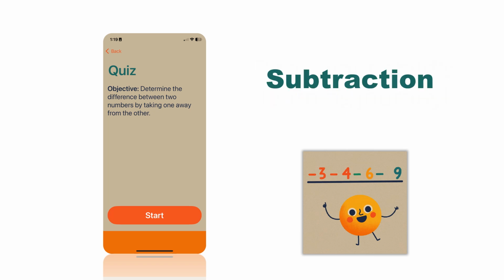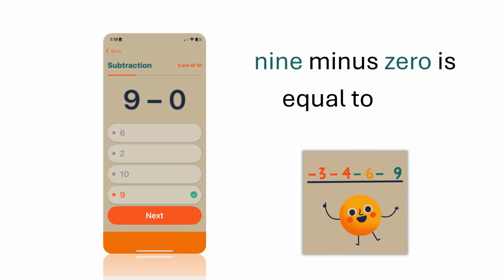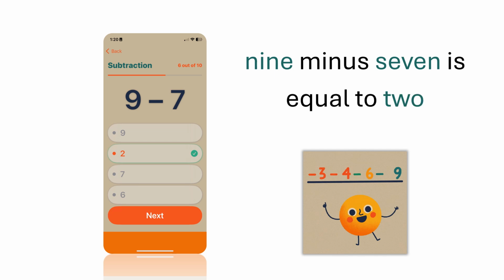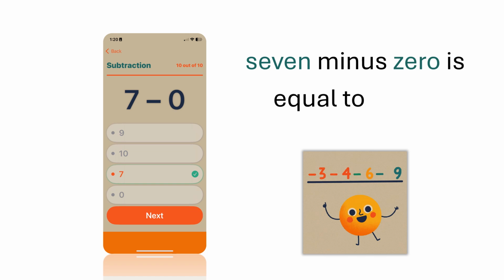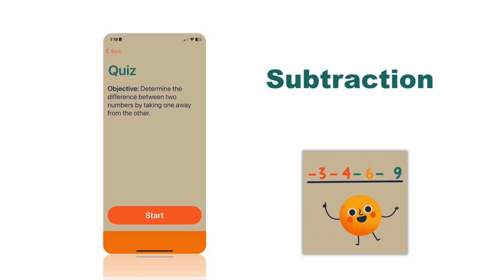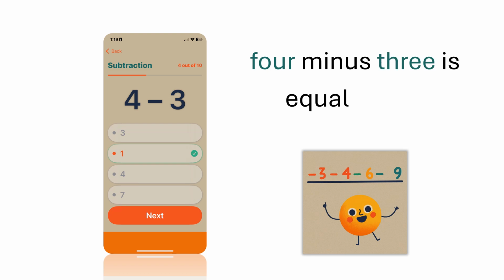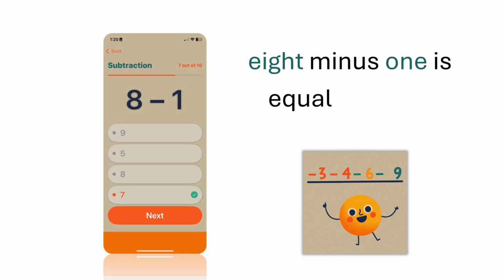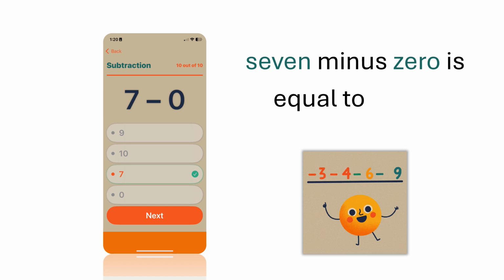Master counting 0-10 with apps designed for kids’ early education preschool math apps 3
This video will guide your child through counting from 0 to 10, while also introducing apps that are designed specifically to support early education. Discover how these tools can help kids learn and grow with confidence.